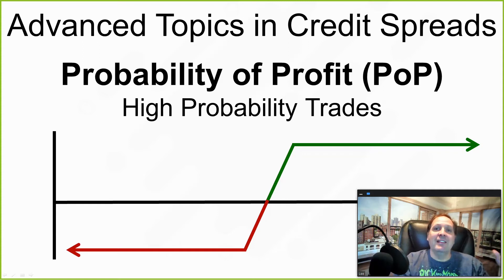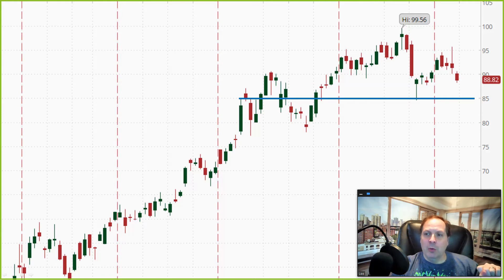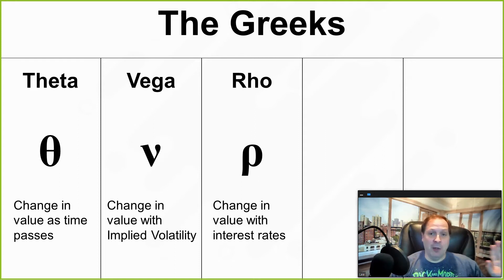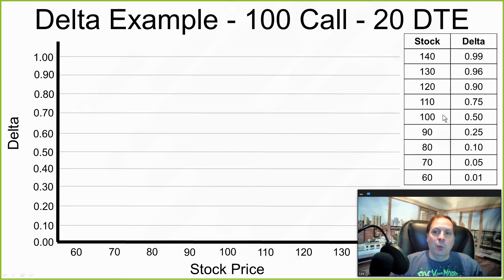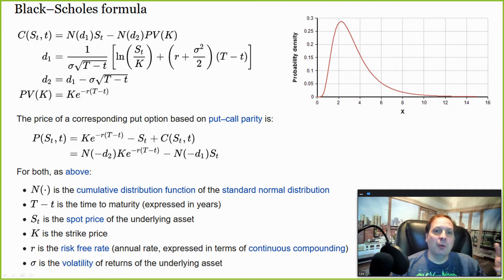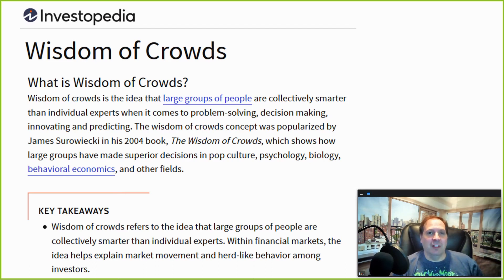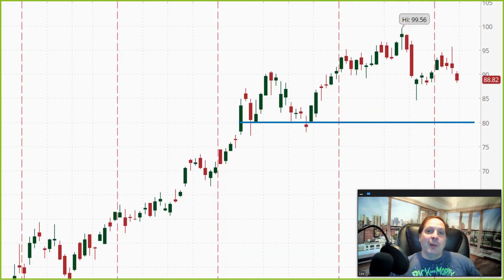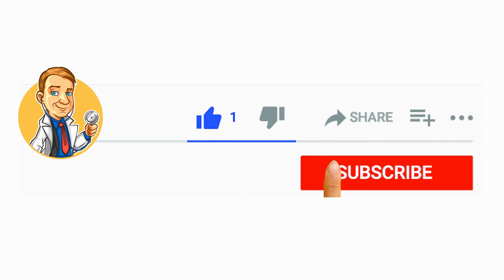Advanced Topics in Credit Spreads - Part 2 - Probability of Profit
In this video I explain Probability of Profit for our high probability trades in credit spreads.  A close look at delta on call options and put options, to create high PoP Bull Put Spreads and Bear Call Spreads.